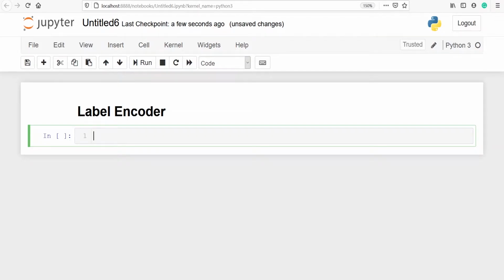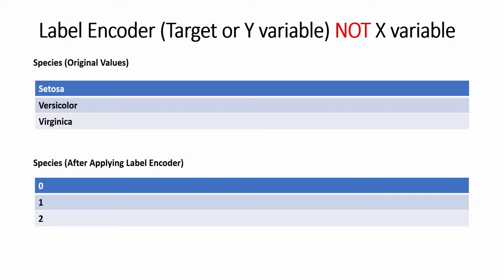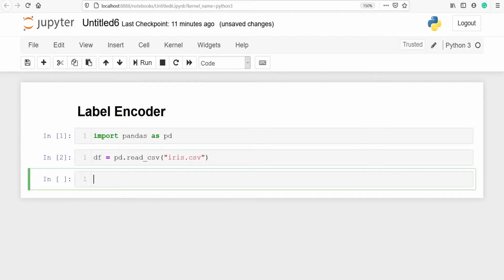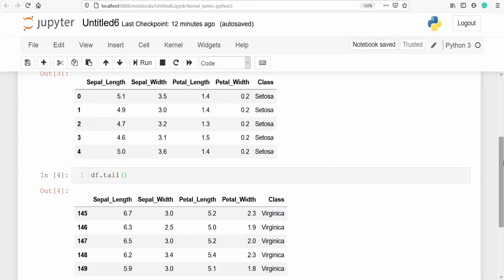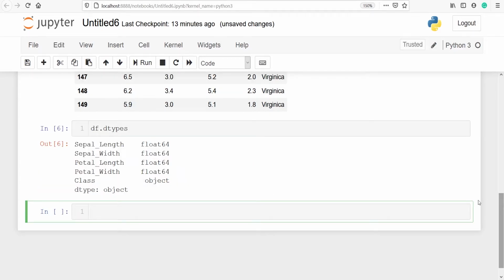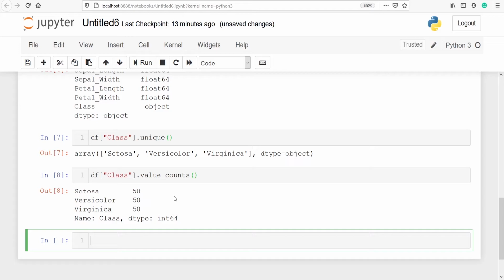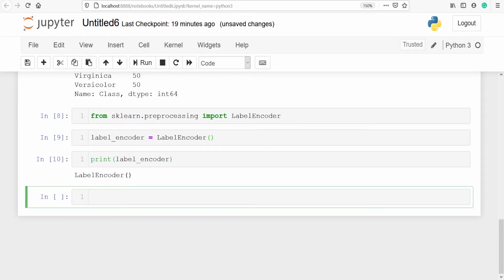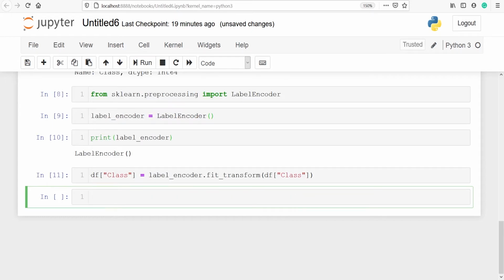Data Preprocessing 05: Label Encoding in Python | Machine Learning | LabelEncoder Sklearn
About this video: In this video, you will learn about Label Encoding in Python